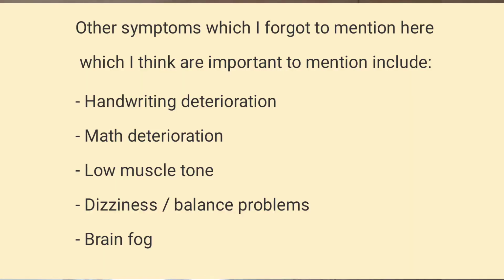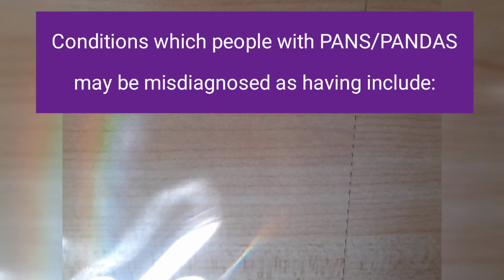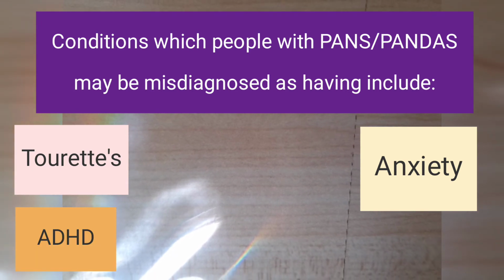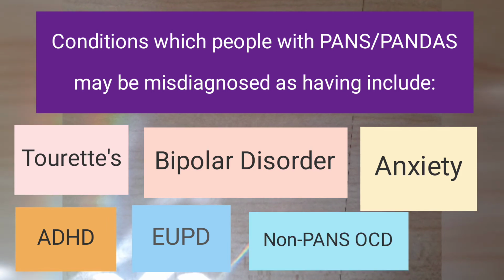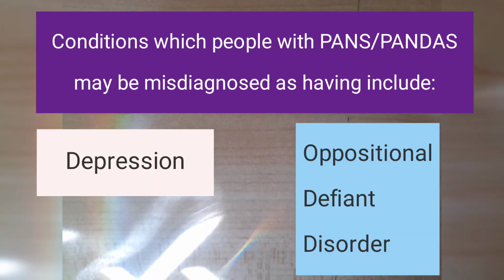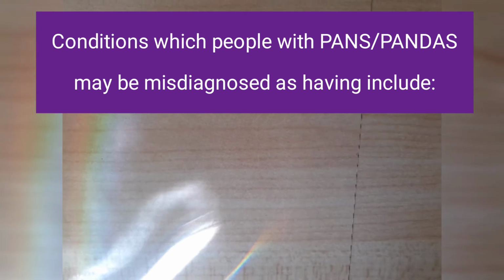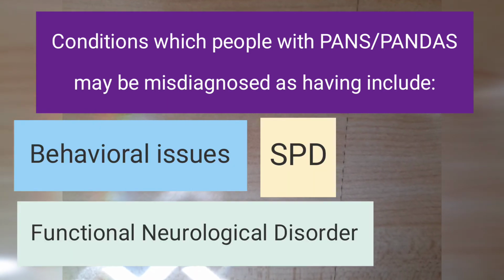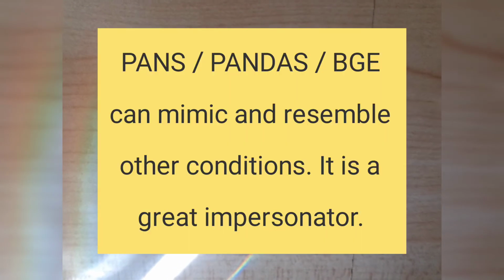PANS / PANDAS - An Overview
I'm really sorry that the editing is slightly out of sync, so the beginning of a sentence may be cut off. It was not like this when I edited it but it is how the exported video came out. I am going to change my video editor soon as this one has been causing a lot of glitches now, but some of my scheduled videos for the next few weeks have some glitches. Please be understanding.

In this video I give a basic overview of what PANDAS and PANS are.

The Legacy initiative - International peer support and virtual meet ups by Logan Isfeld

PANS / PANDAS:
PANDAS PANS UK :

Obsessive Compulsive Disorder:
OCD Action: